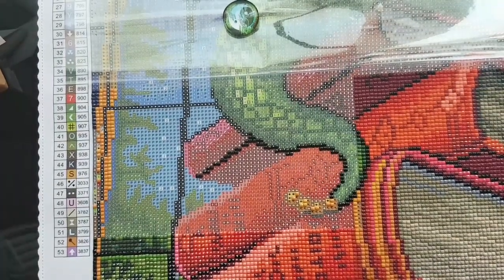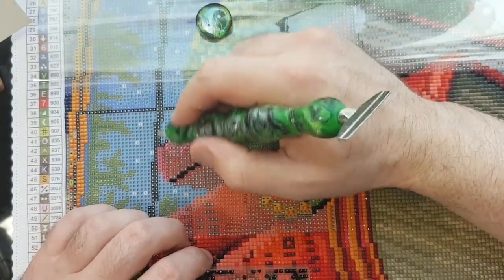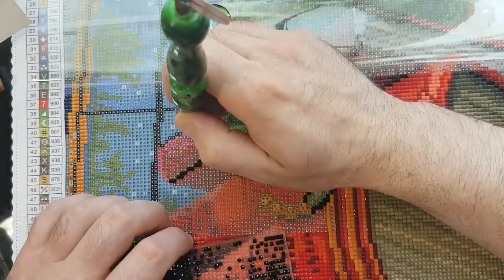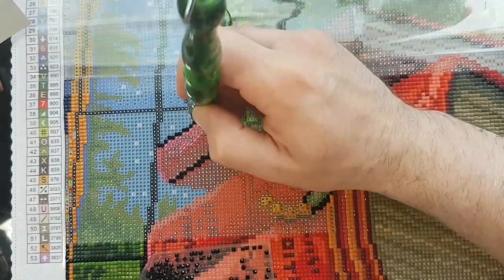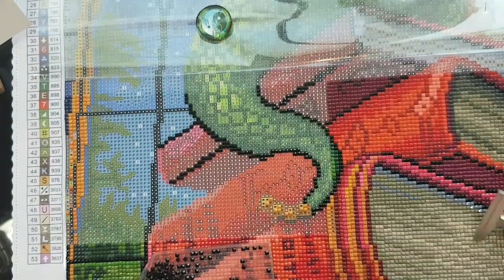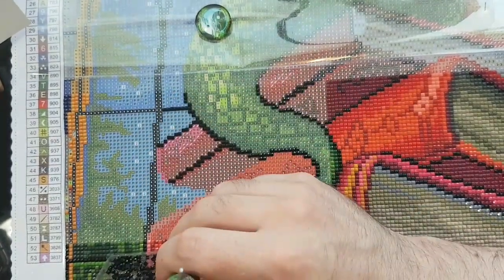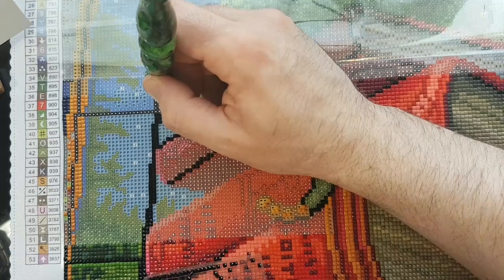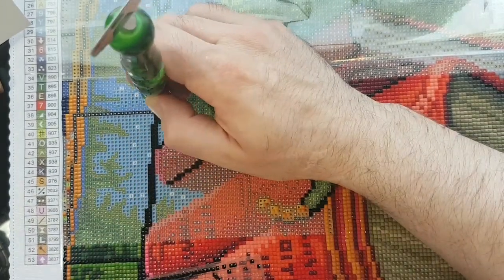WIP & Chat #933- At Least One Cup of Coffee☕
Hello and welcome to Echoes of Colour with Jefferey Morrison. I need to consume at least one cup of coffee to get me through the day. A mild headache is manageable, but I know it could be caffiene withdrawal.

Walking Challenges:

Amazon Rainforest

Oregon Trail